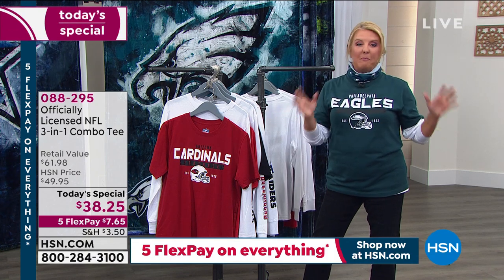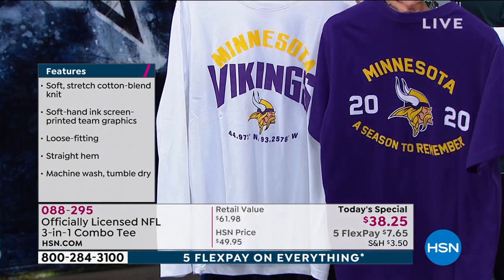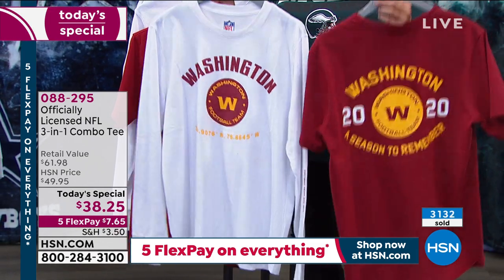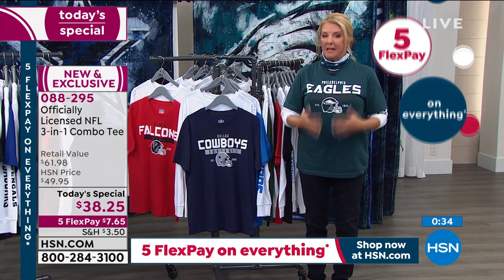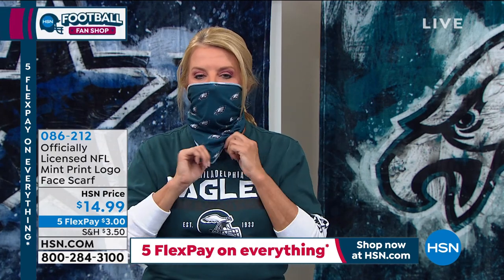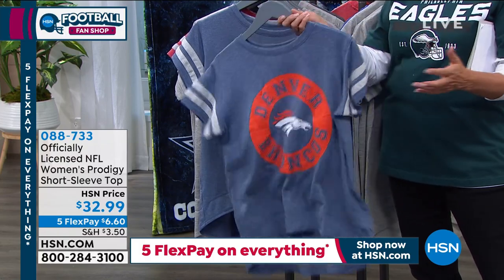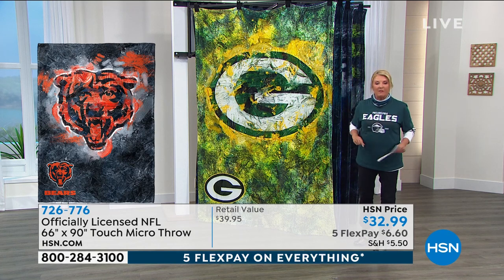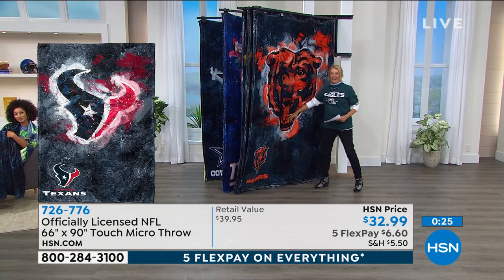HSN | Football Fan Shop Season Kick Off 09.04.2020 - 12 AM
Score big with a large variety of logo adorned sports apparel, collectibles and tailgating products. Get close to the game and be part of the action from the sidelines with hard to find memorabilia, accessories and more, fit for the true sports fans.